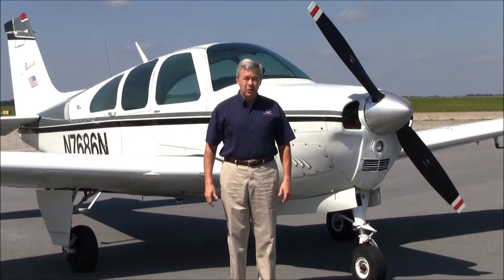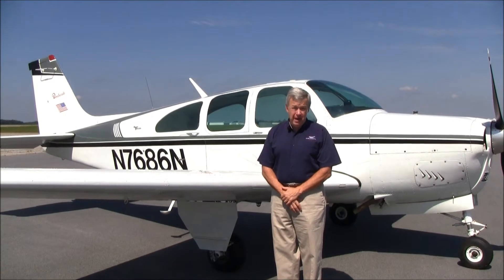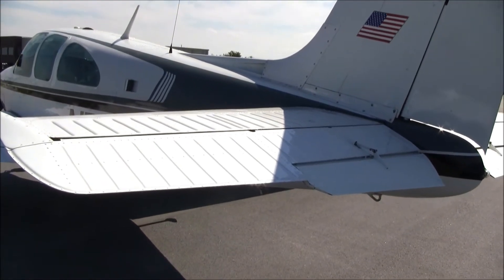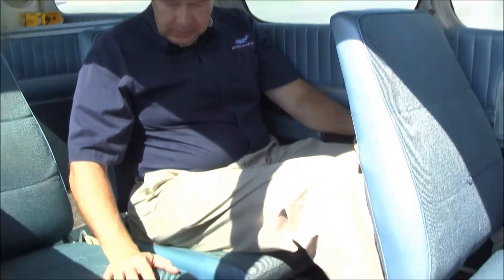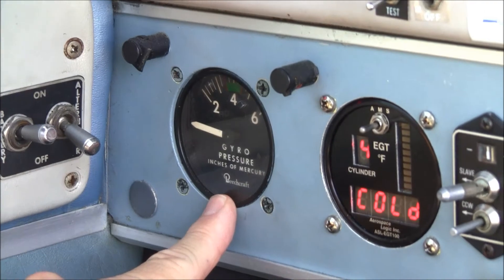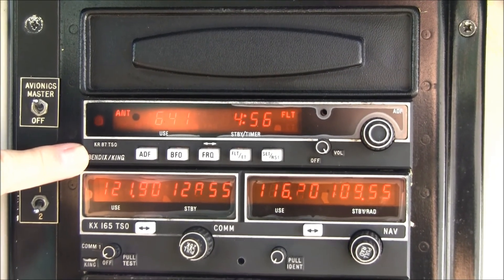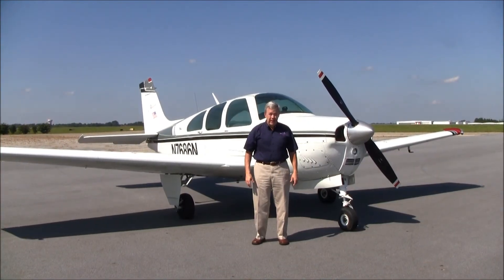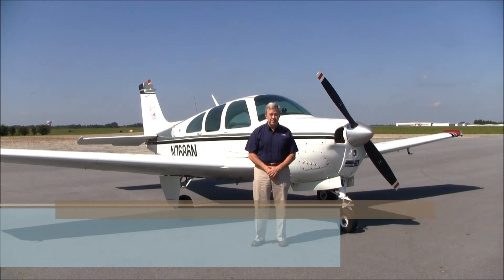Carolina Aircraft: N7686N